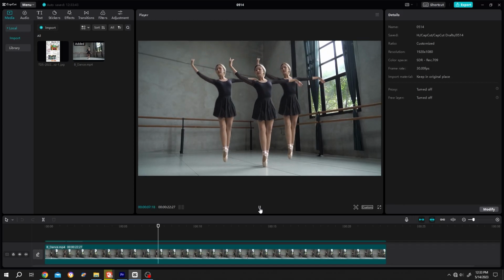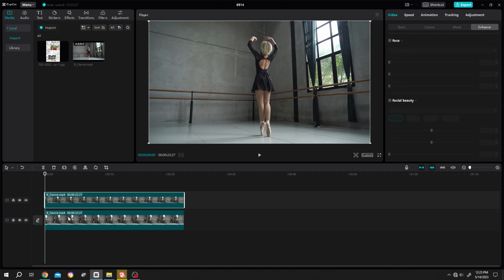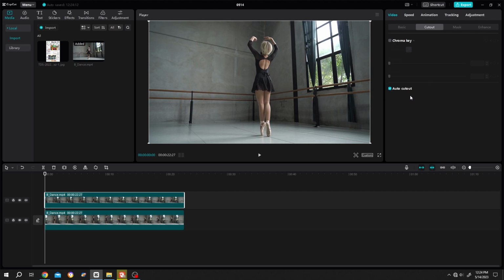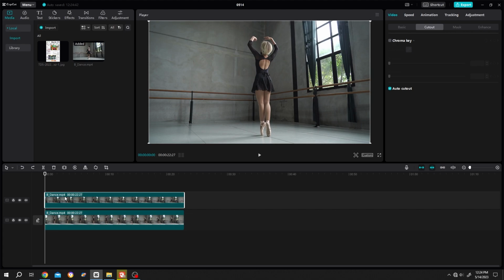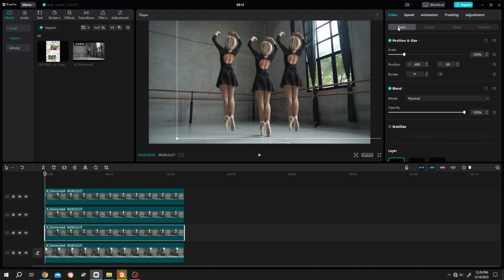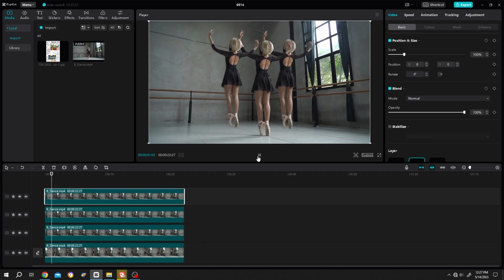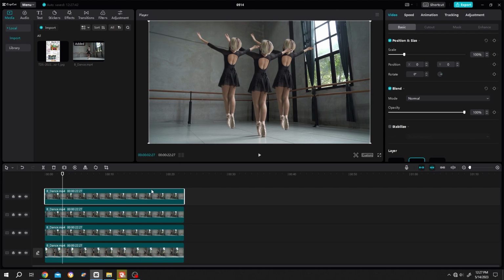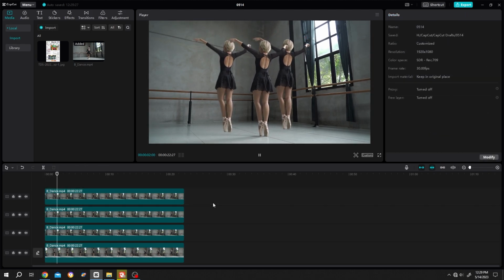Create Clone Effect | CapCut PC Tutorial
How to create Clone Effect in CapCut. This is a beginner friendly tutorial on CapCut video editing for Windows and Mac OS users.